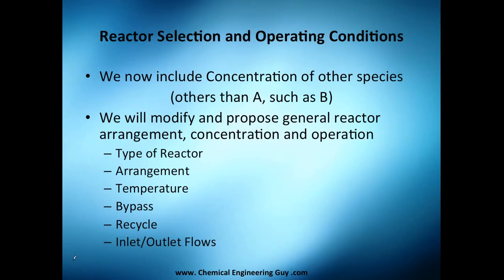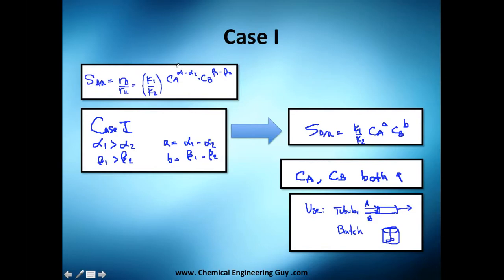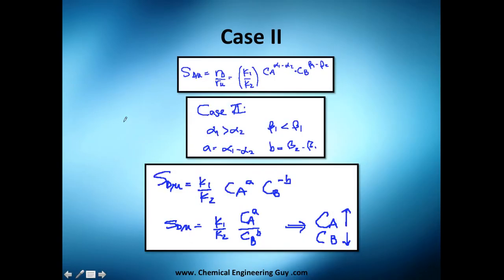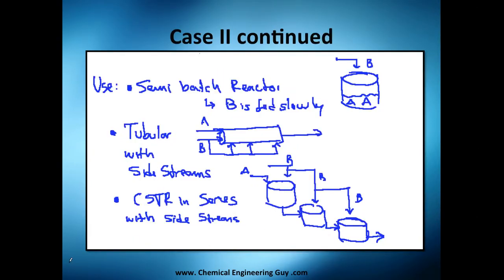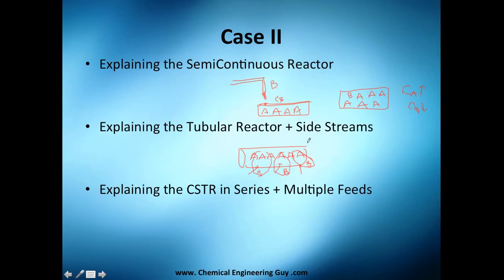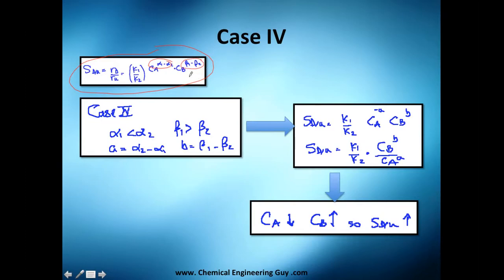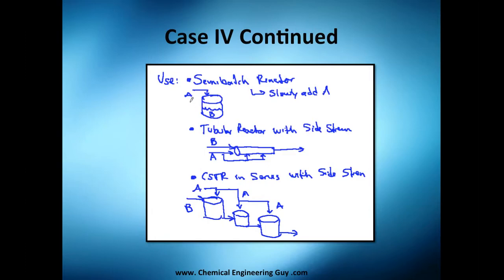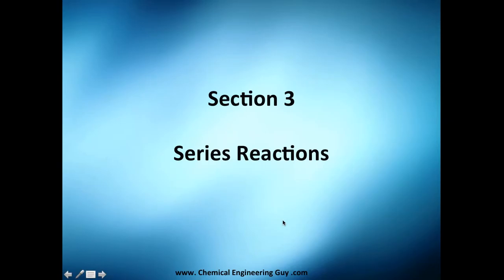Maximizing Selectivity: Reactor Type & Arrangement // Reactor Engineering - Class 105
We analyze the reactor type and arrangement to improve the selectivity of our reaction